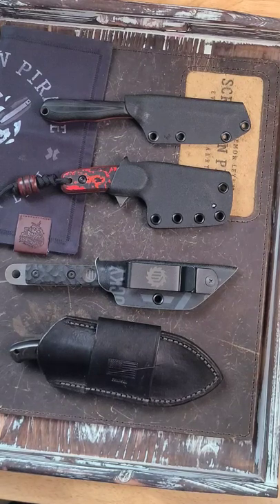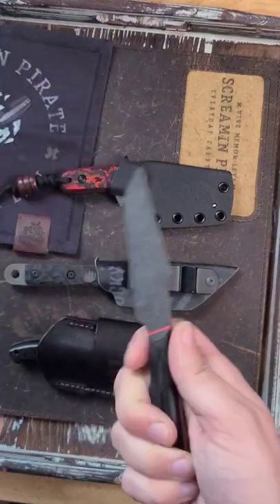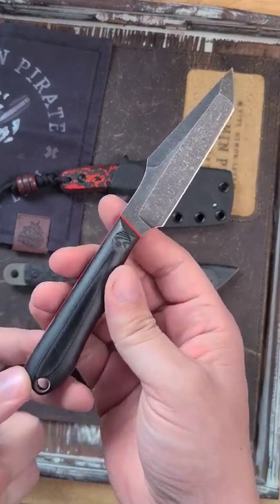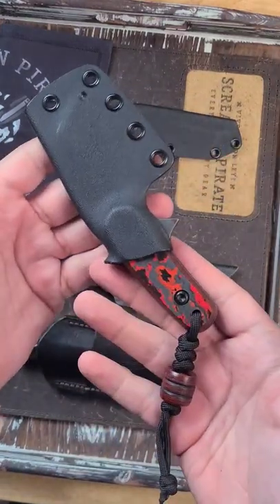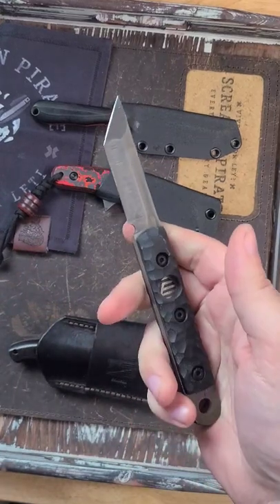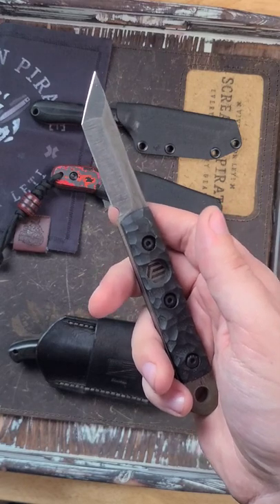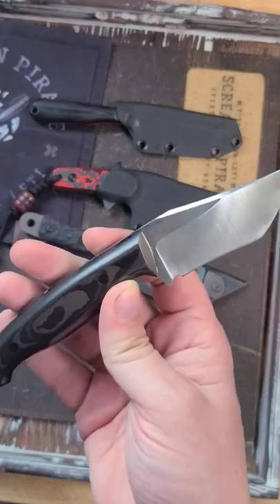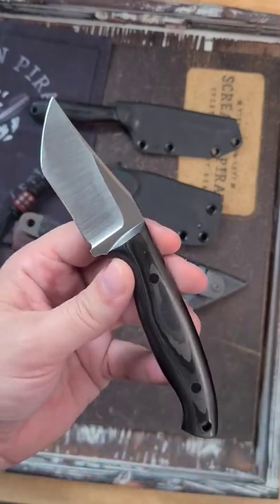SO MANY CUSTOMS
So many custom fixed blades from by buddy @Tier1GearEDCReviews